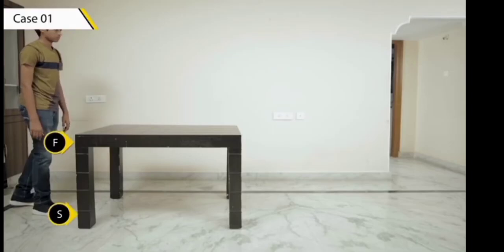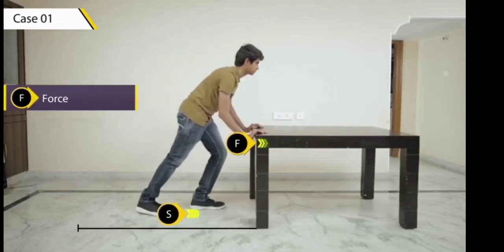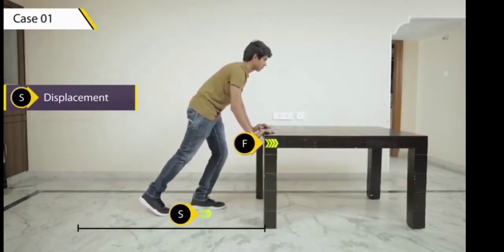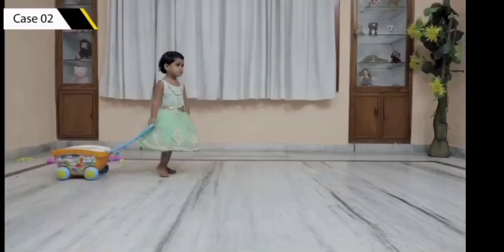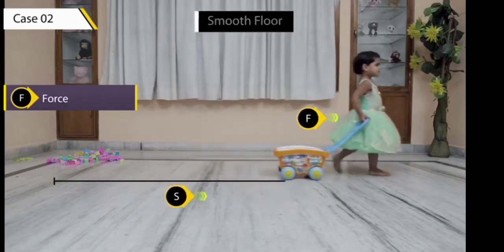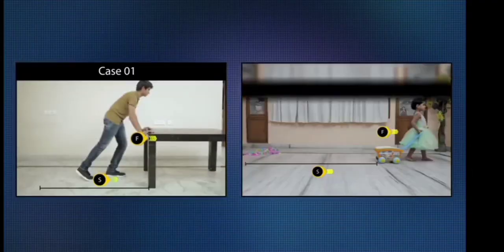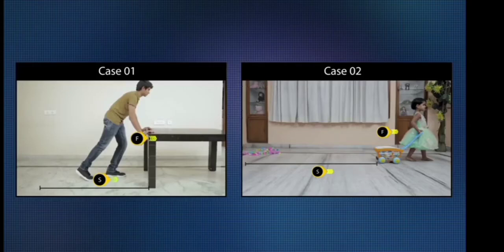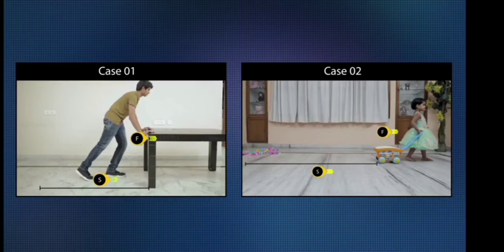Positive and Negative work